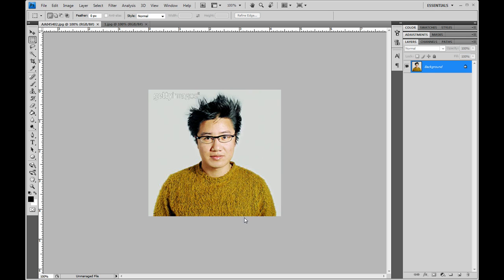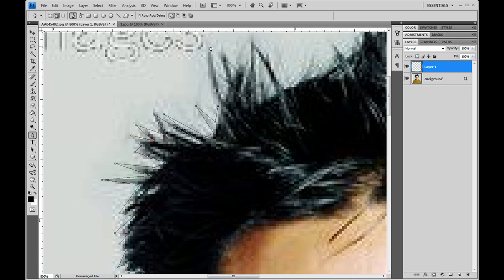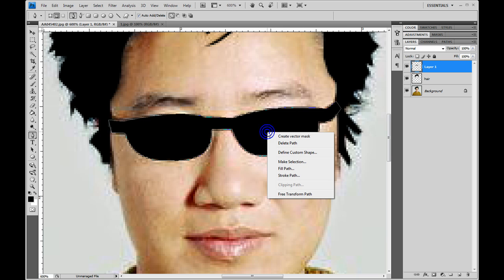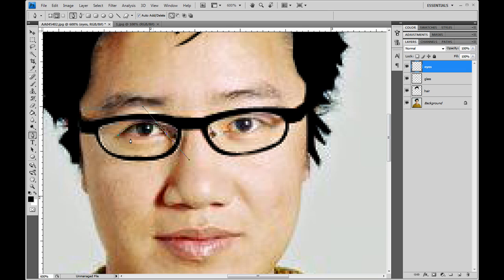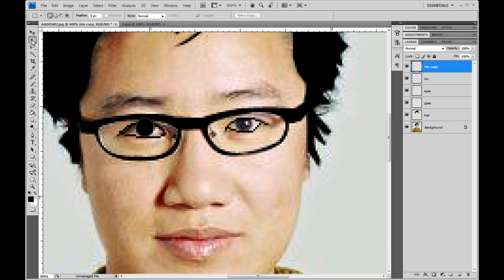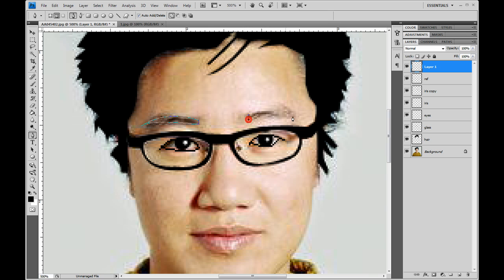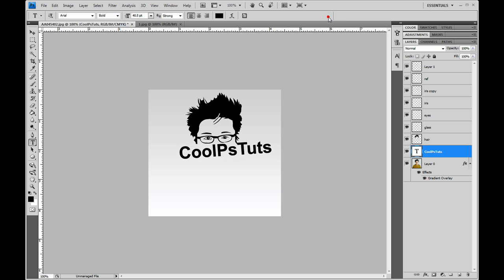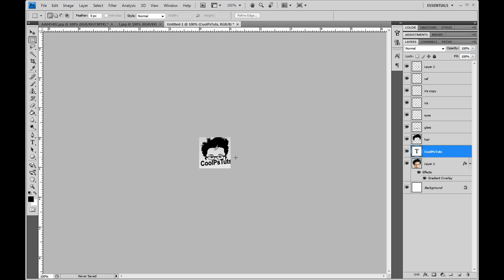(HD) How To Make an SxePhil Style Avatar in Photoshop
In this HD tutorial I teach you How To Make an SxePhil (Philly D) Style Avatar in Photoshop. SUPER EASY TUTORIAL!!

To all who were expecting a G1 video, I am sorry but I have deiced to take some time off Android and do what I love the most: Photoshop. Please don't unsubscribe, because I will still make them from time to time. If you do though, I understand and it's cool :/